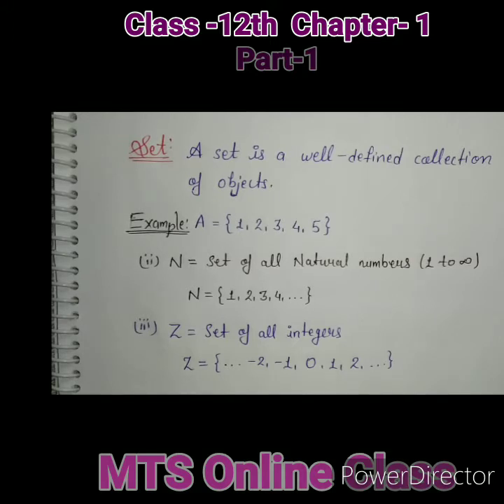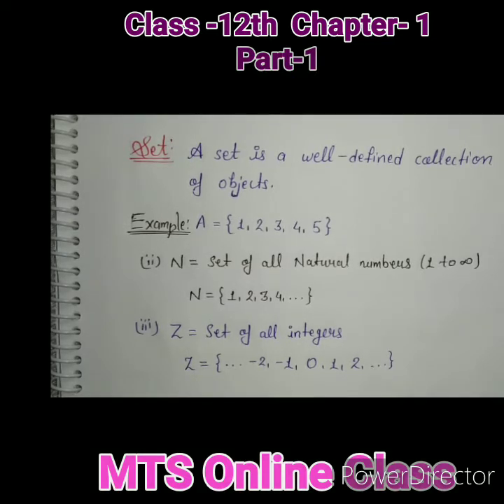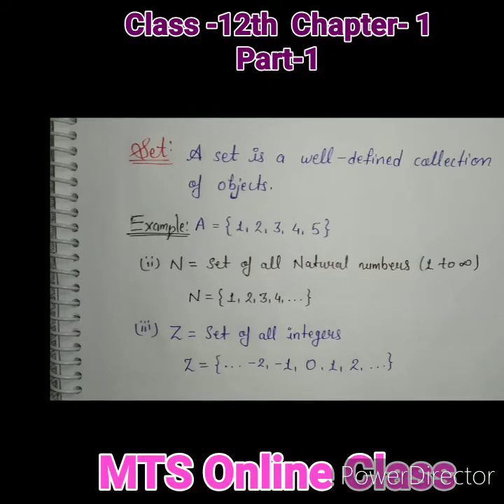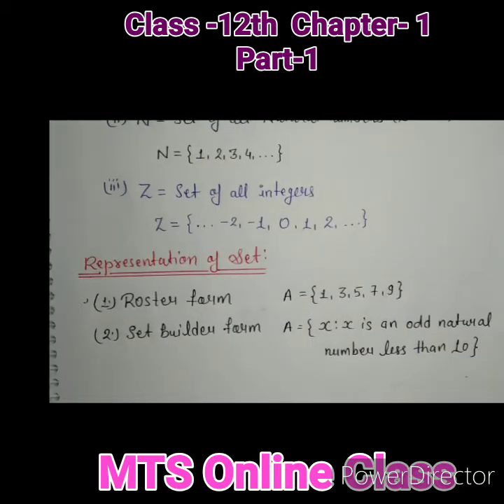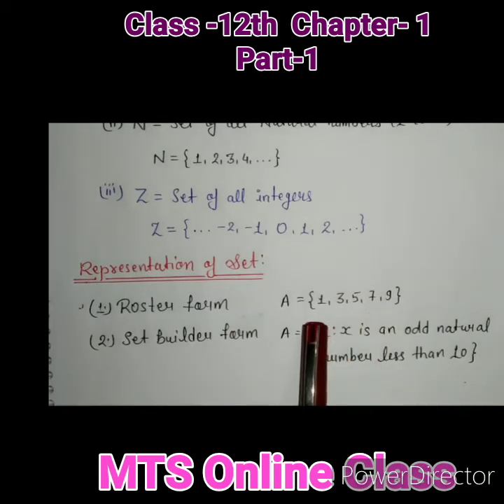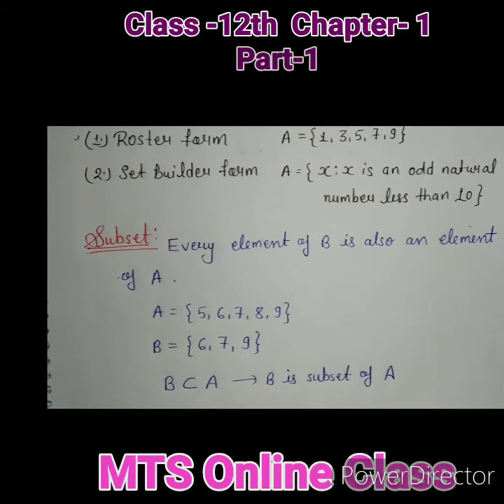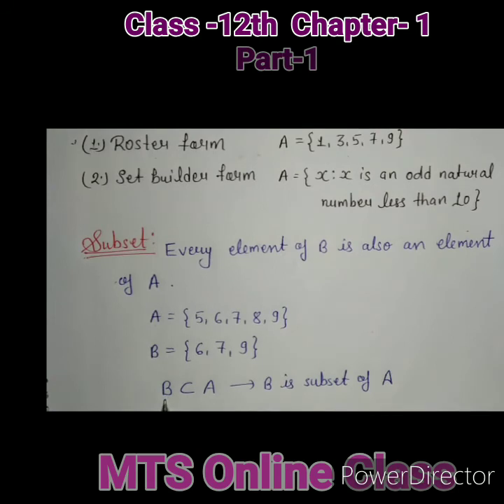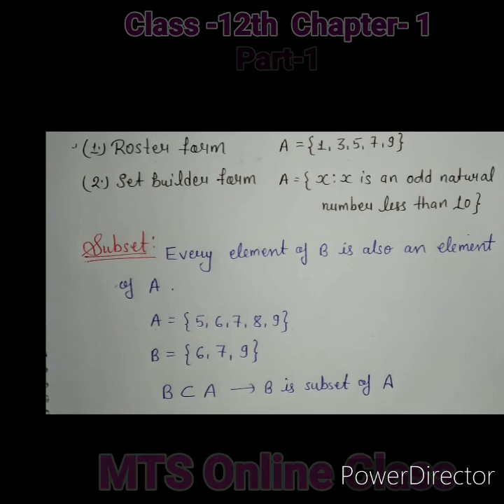Class- XII Introduction (Chapter- 1)